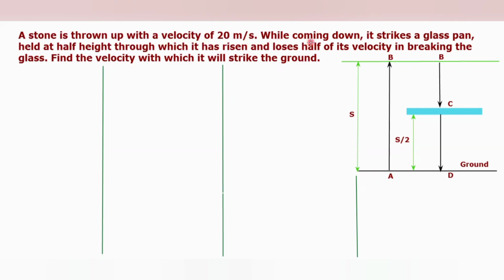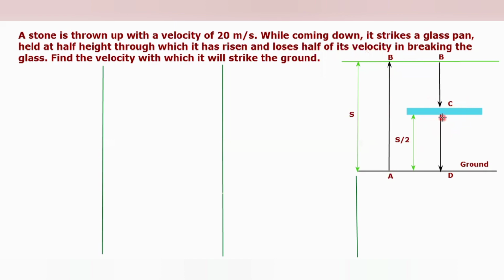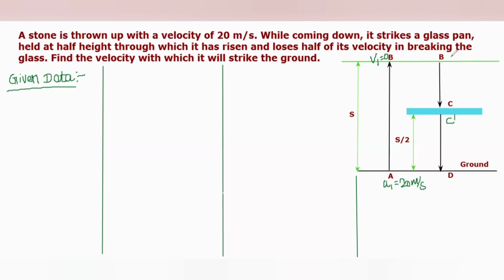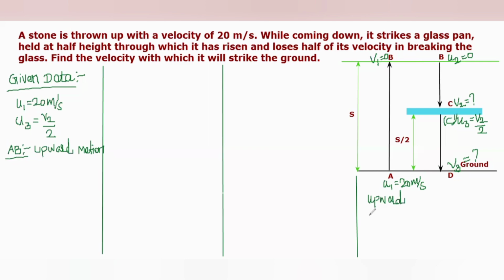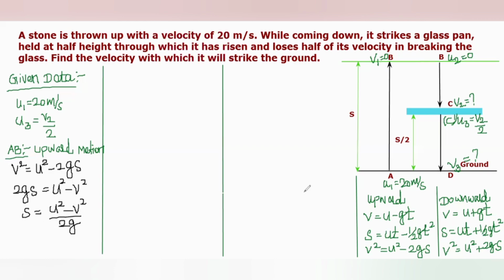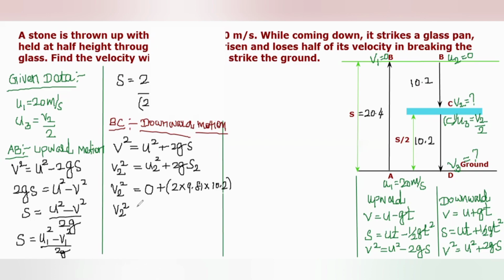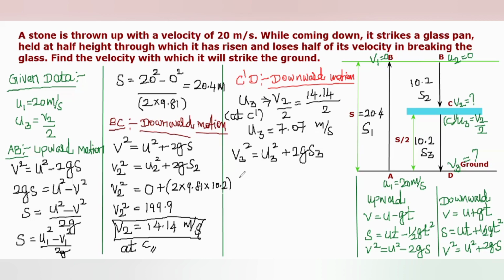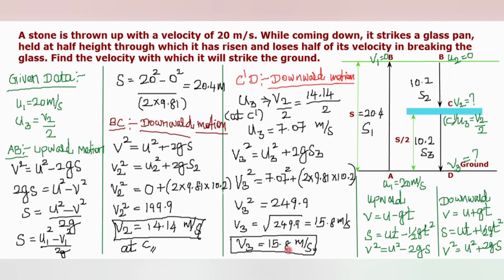Motion under Gravity| Solved Numerical Example (2)|Engineering Mechanics|Class 11 Physics